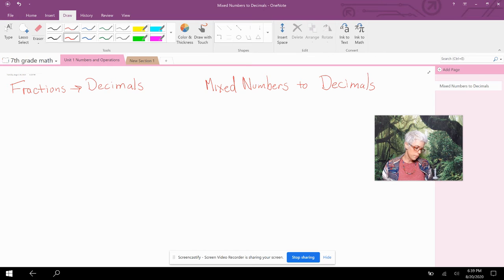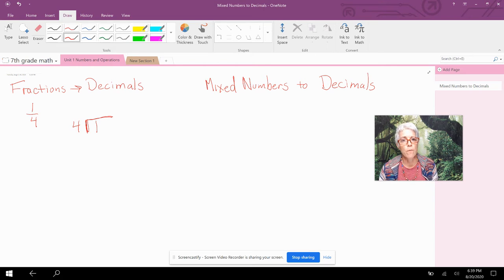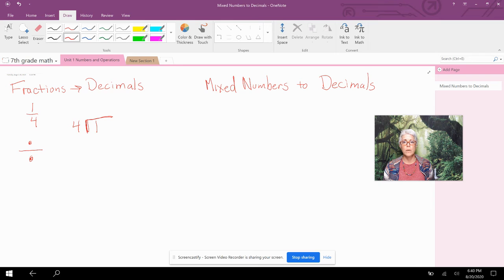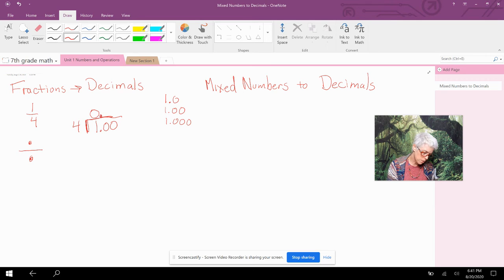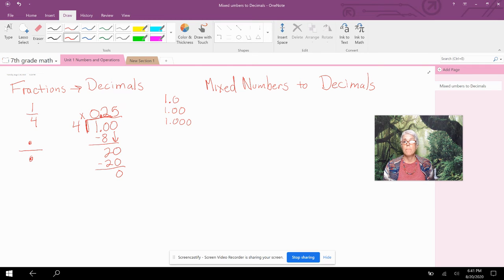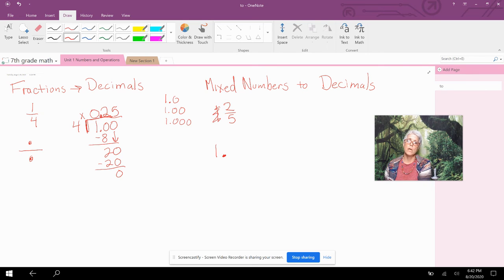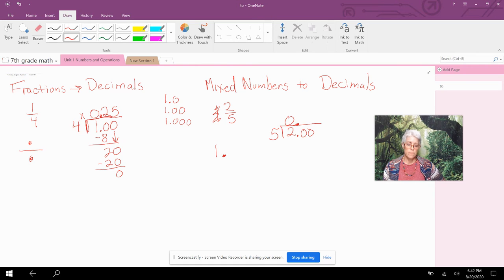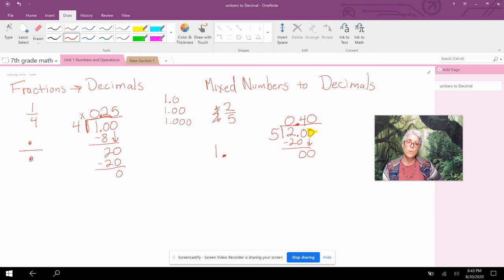CONVERTING FRACTIONS TO DECIMALS